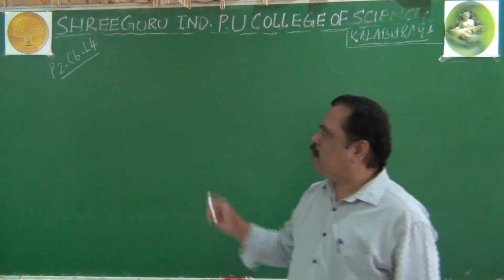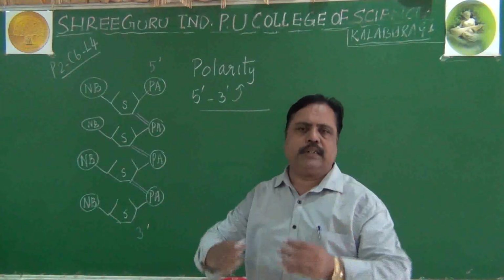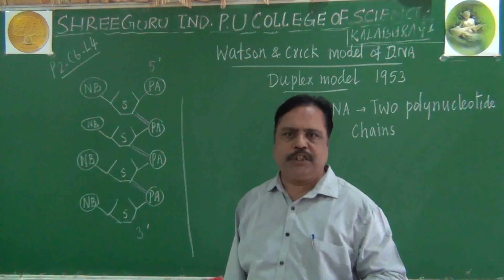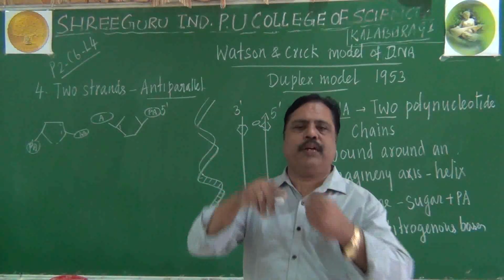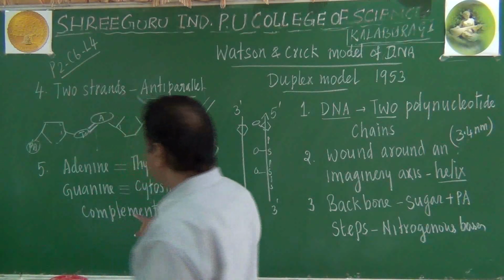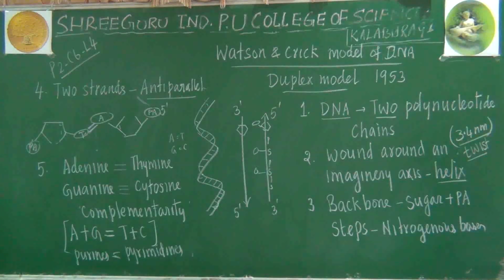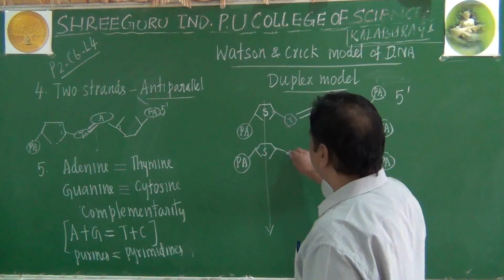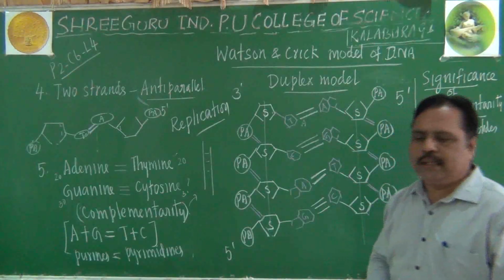PUC-2 , BIOLOGY - LECTURE 4 - MOLECULAR BASIS OF INHERITANCE - BY GURURAJAN SIR